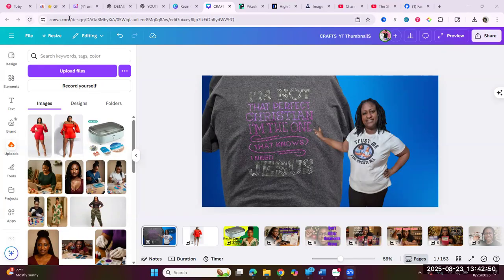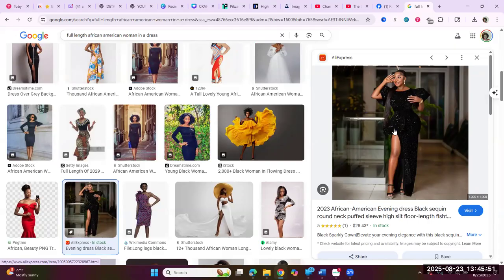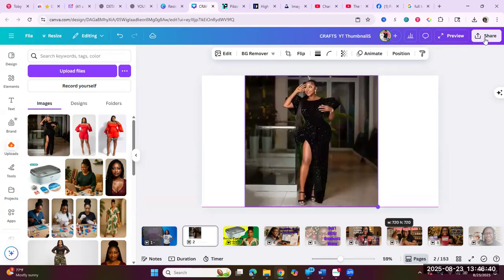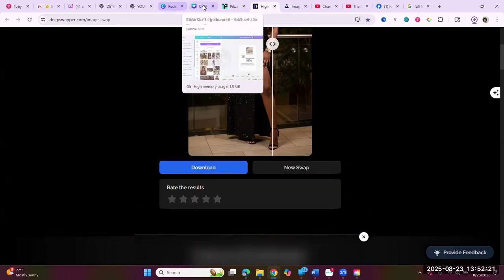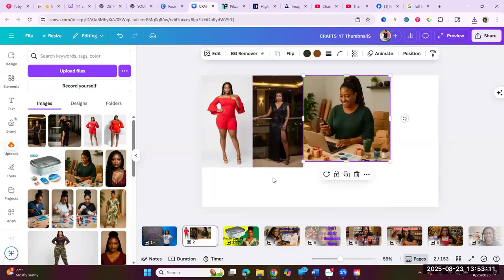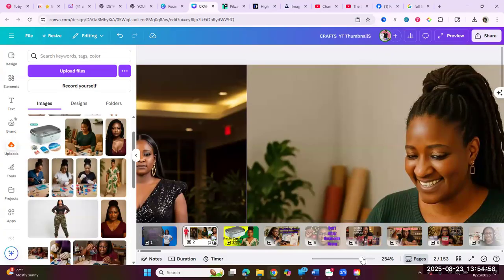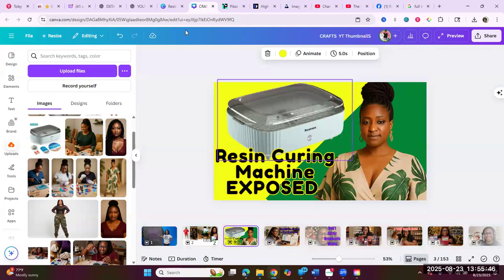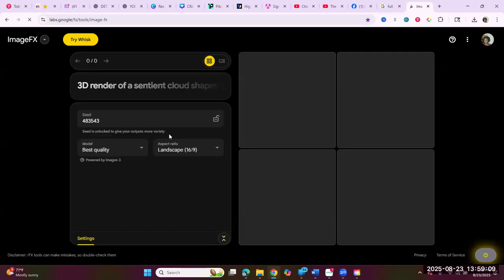How To Make Your Own AI Twin For Free!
How to Create Your AI Twin for FREE | Step-by-Step Tutorial
📌 Watch the next crafty tutorial, product reveal, or behind-the-scenes magic! New videos added regularly.

Description:
Ever wanted your very own AI twin that talks, acts, and even responds just like you? In this video, I’ll show you step by step how to create your AI twin for free using powerful AI tools and prompts. Whether you want your twin for content creation, business, customer support, or just for fun, this tutorial will walk you through everything you need to know.

I’ll cover:
The free tools you can use to create your AI twin
Tips to make your AI more personalized and realistic

By the end of this video, you’ll have your own AI-powered twin up and running — no coding, no tech headache, and no extra costs!

If you want my done-for-you AI prompts and free resource guide, grab it
I’m bringing you handmade joy, digital downloads, and step-by-step DIY tutorials that’ll help you create something beautiful (and maybe even profitable).

🎨 Let’s be social – follow and tag me!

✨ Join the Crafty Community
👩🏾‍🎨 Q’s Crafty Creators on Skool: Tutorials, tips, digital downloads, business help, and community vibes.